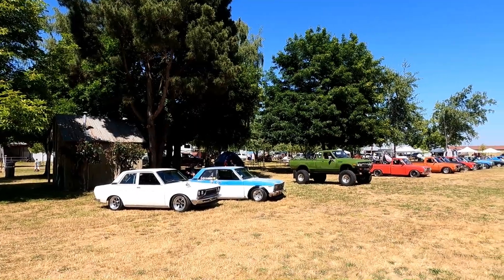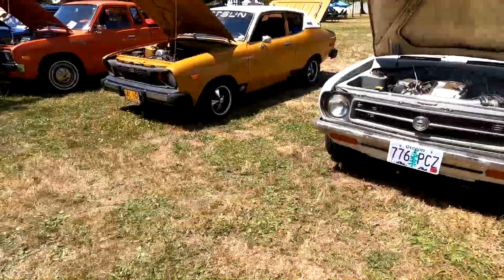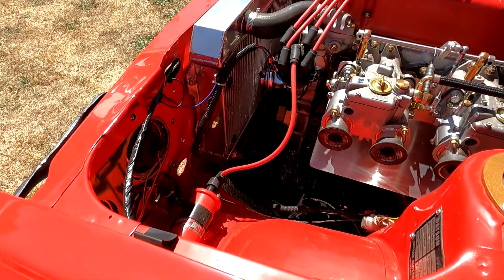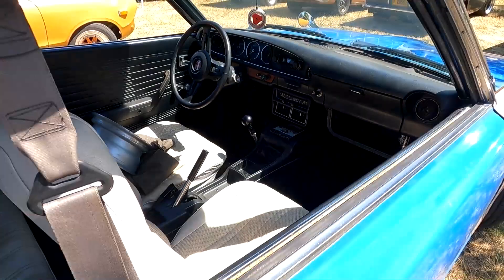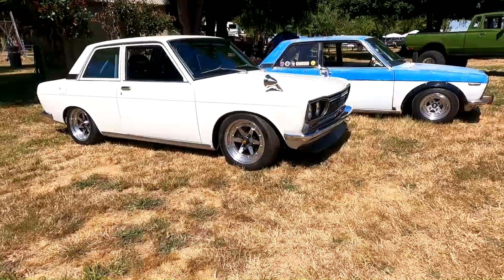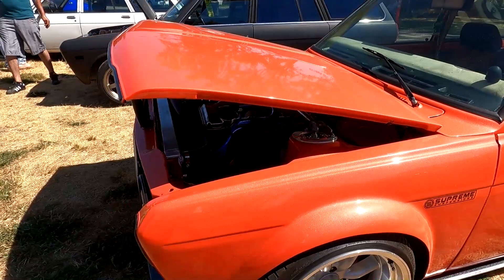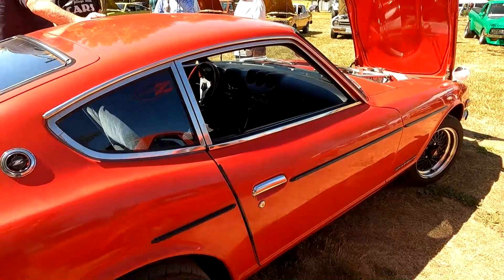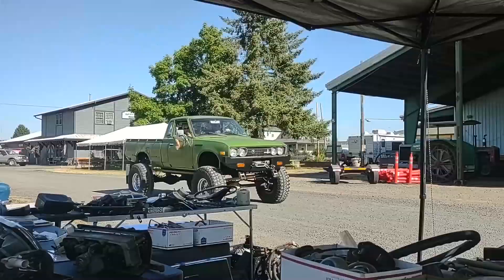Powerland Oregon Datsun meet 2023! 240Z 510 620 280ZX Bluebird Sunny Canby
The big Datsun meet in Oregon! This year it was moved from June over to July and there was a great turnout. More vendors selling Datsun parts than ever before.

I took this video in the afternoon on Saturday. This is a two day event although I only attended on Saturday. I did not get my 280Z ready in time for the trip down so I drove a 350Z.

✨ Music ✨
Artist: Approaching Nirvana
Track: Driftwood